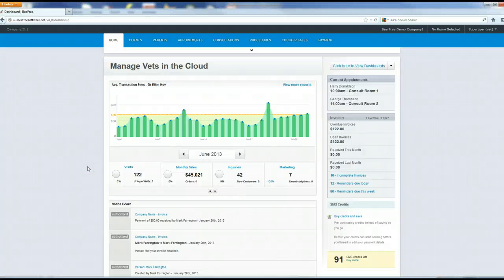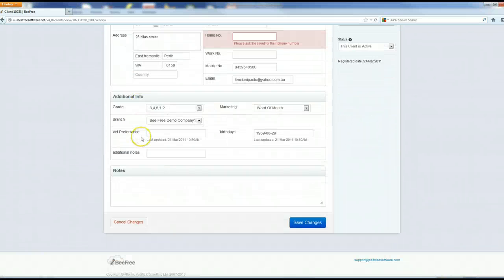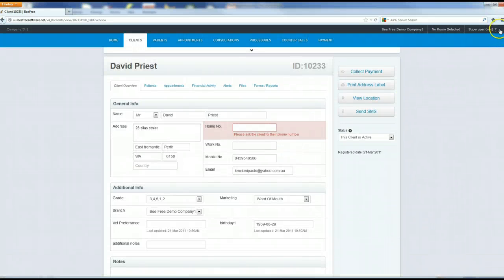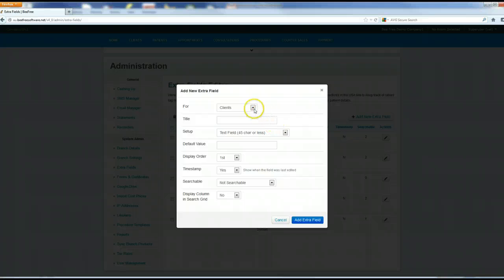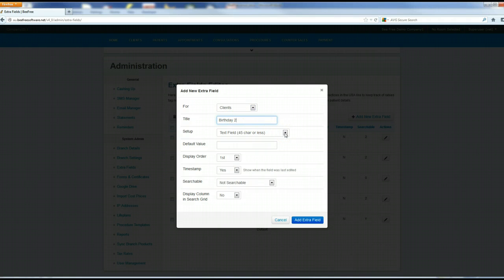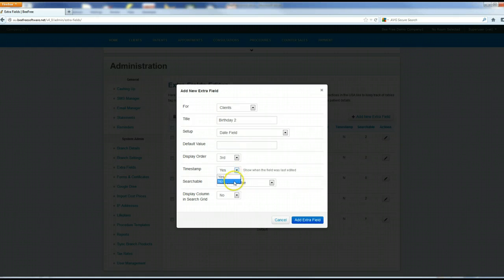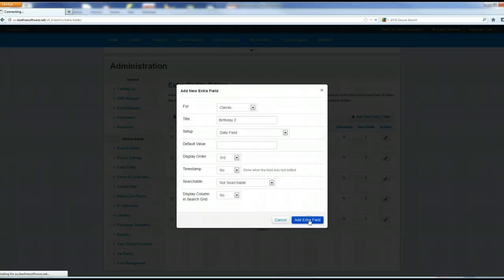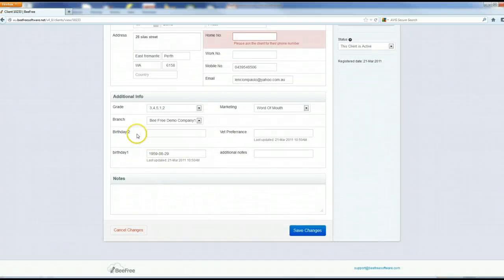How to add extra fields